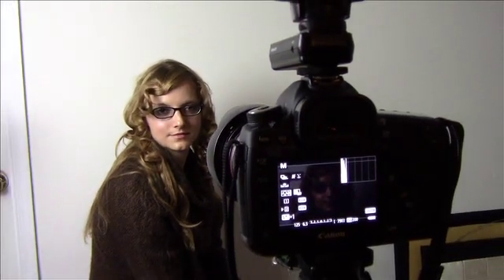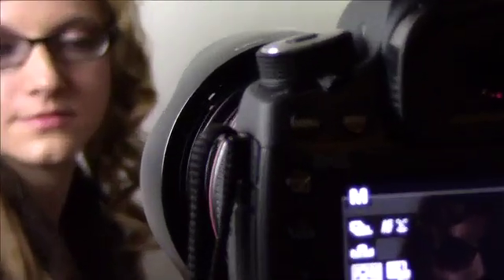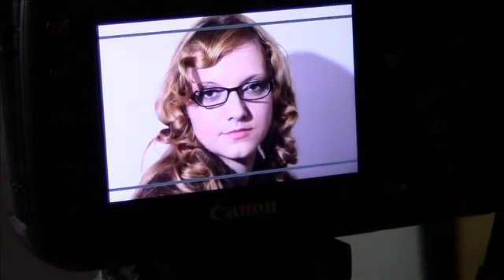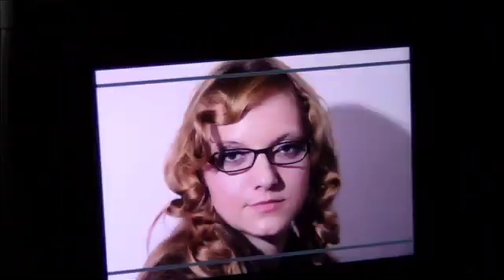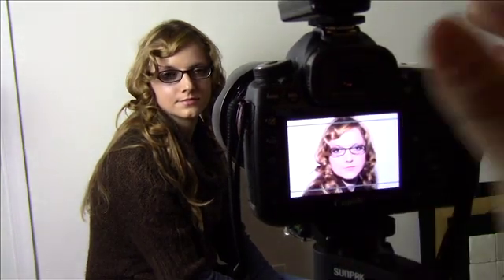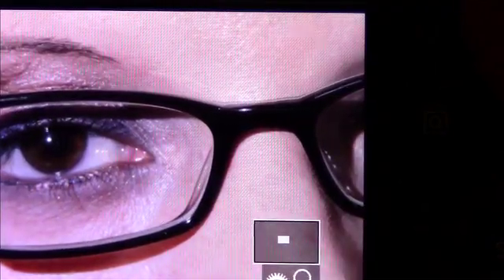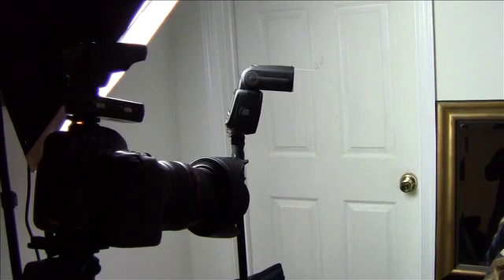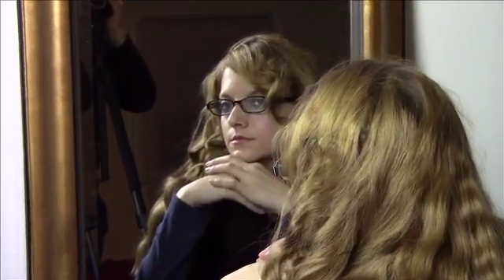How to photograph someone with Eye glasses using a flash